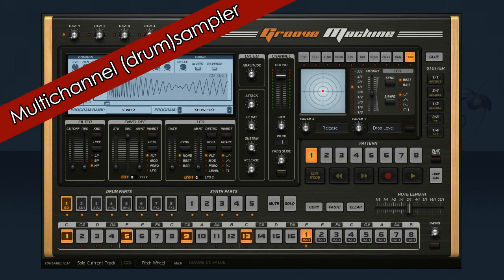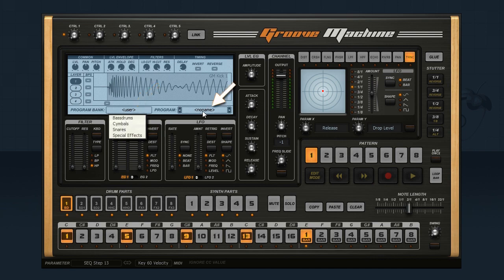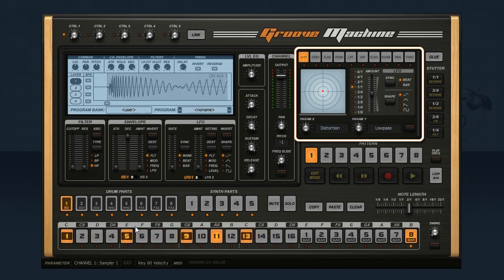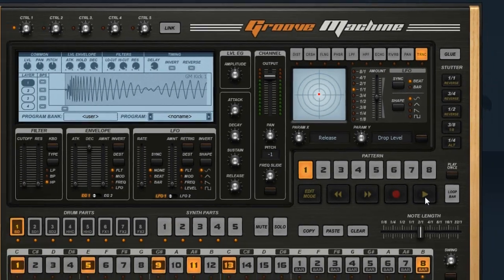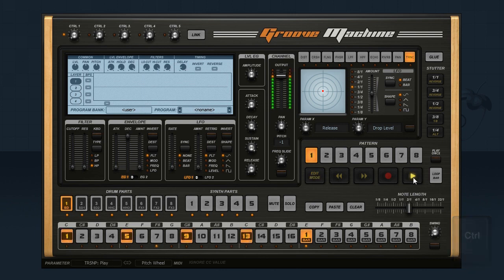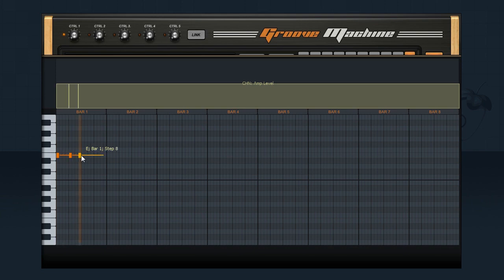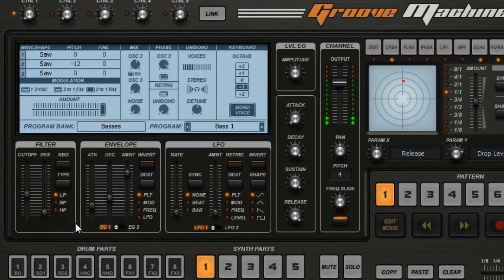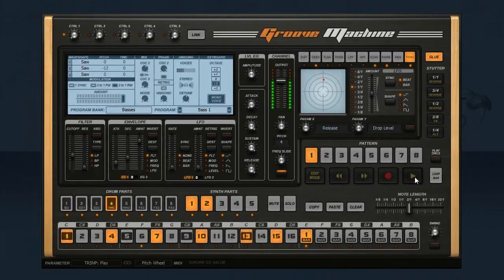Groove Machine | Beta Testing Primer